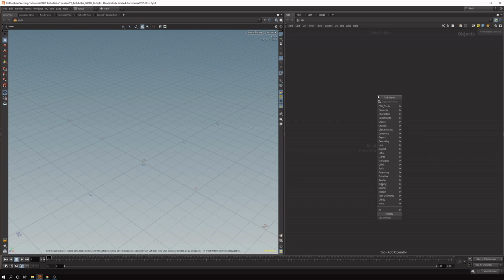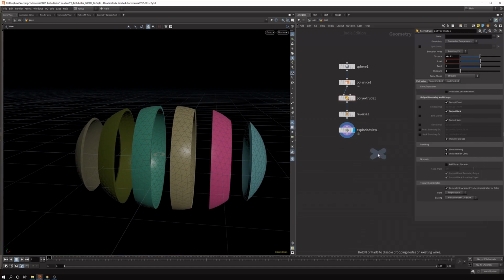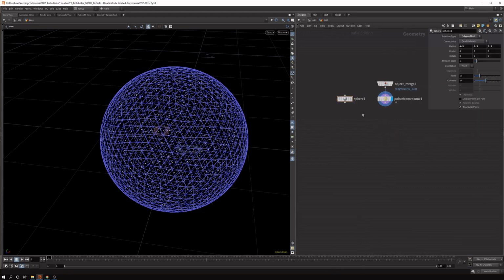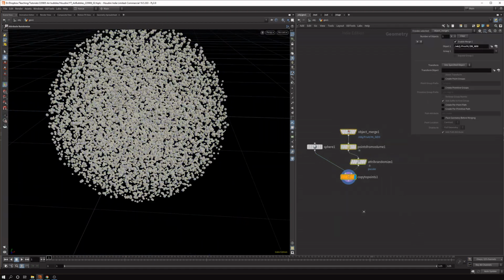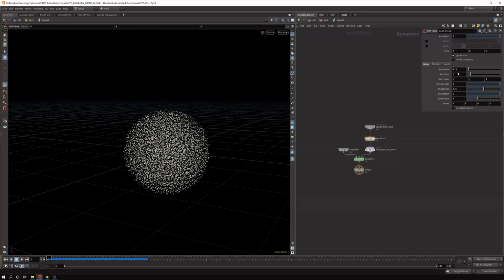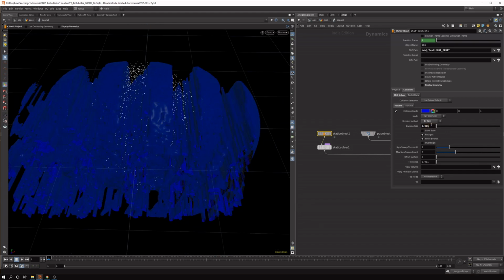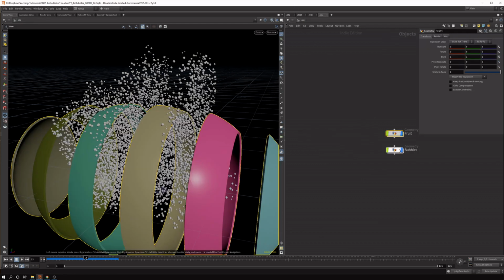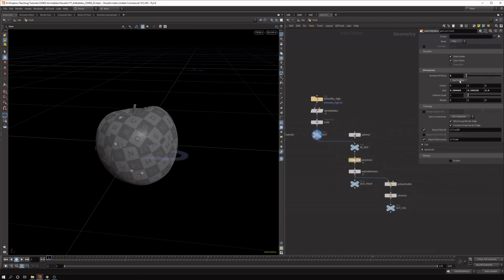Getting started with POP. Bubbles in Houdini!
This is a video about Getting started with POP. Bubbles in Houdini!

00:00 Getting started with POP. Bubbles in Houdini!
00:32 Preparing the mesh
02:42 Creating bubbles
06:19 Particles
08:28 Collisions
12:40 Adding in fruit

I'm a Freelance remote 3D Artist. I create weekly video's about 3D, tutorials or other related topics.